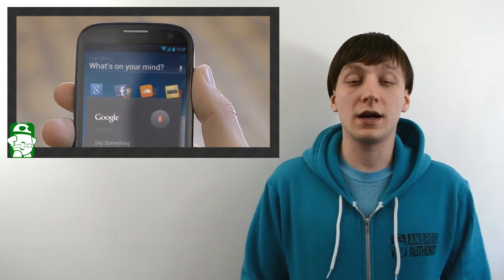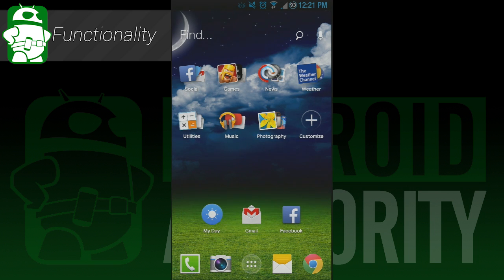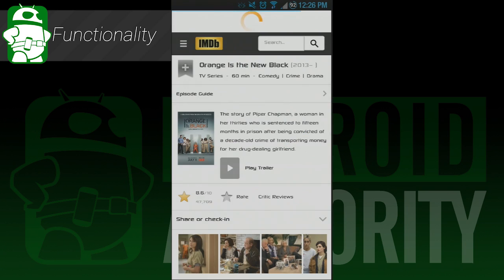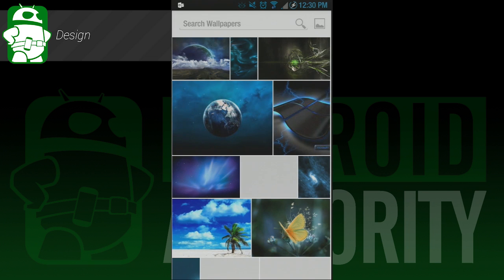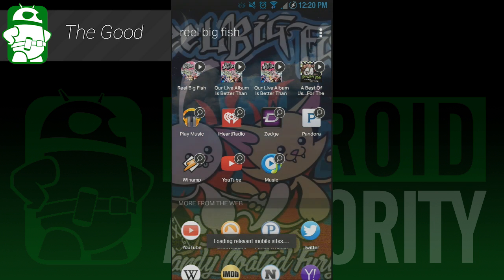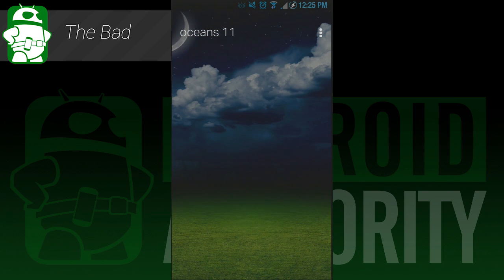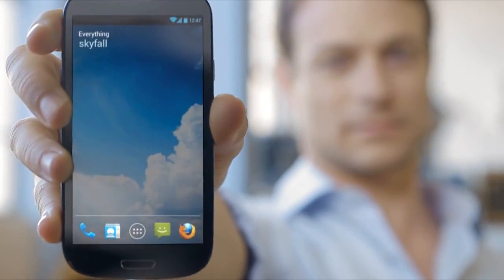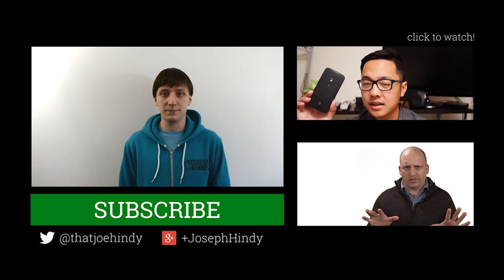EverythingMe Launcher - Everything you need to know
The highly talked about EverythingMe Launcher left beta and was officially released today so we decided to check it out and see how it works.